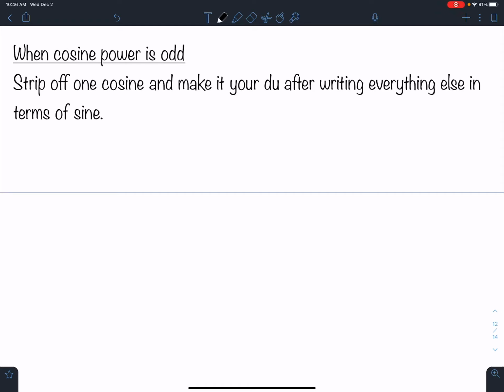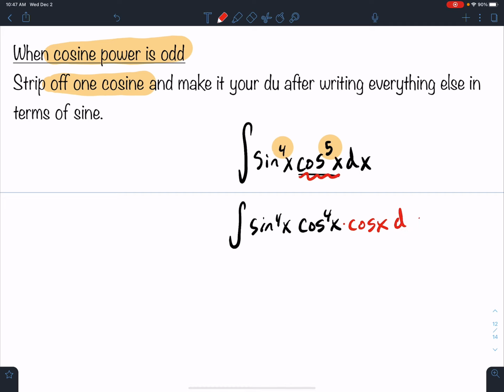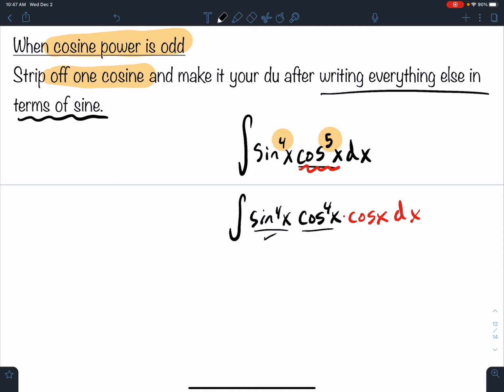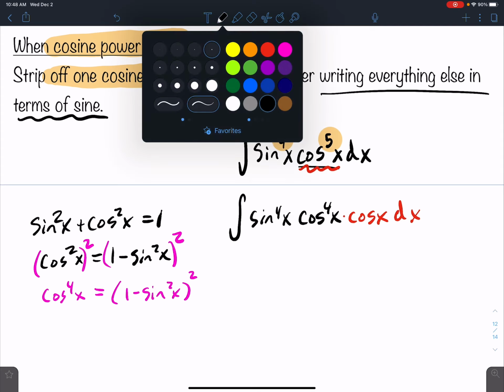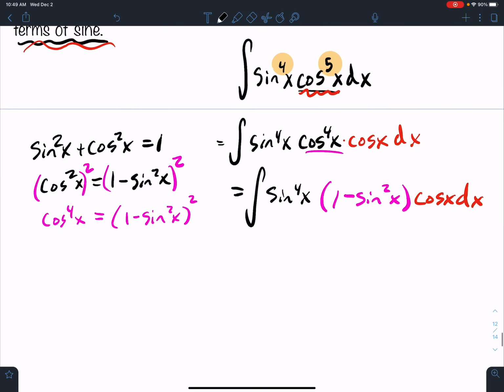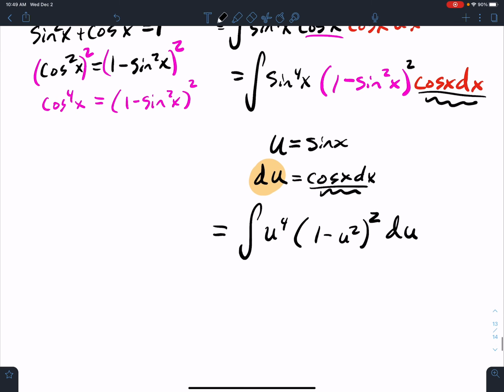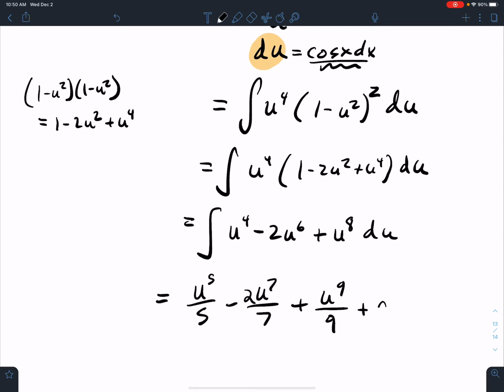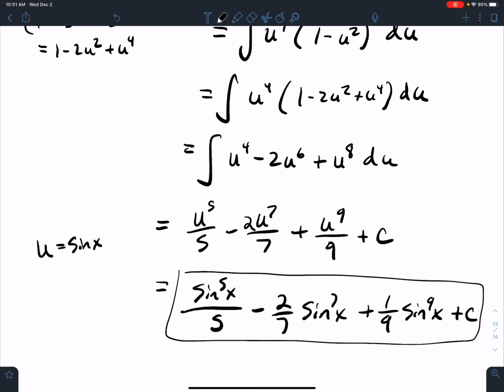6.3.3 Integrating Trig u-sub When Cosine Power Is Odd